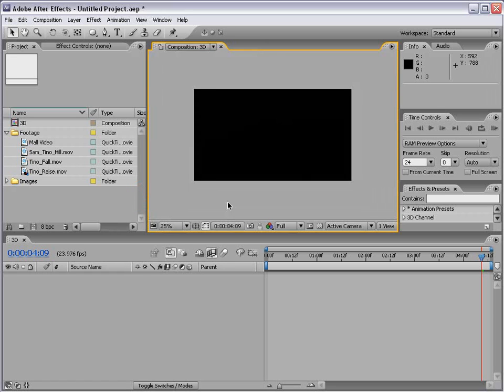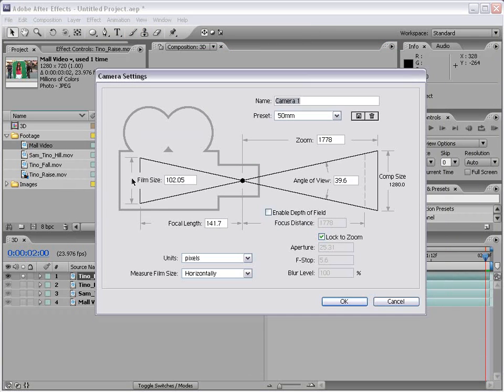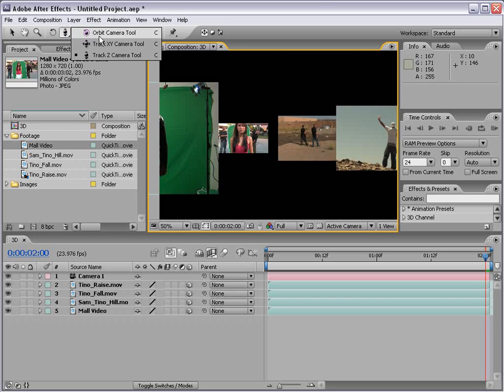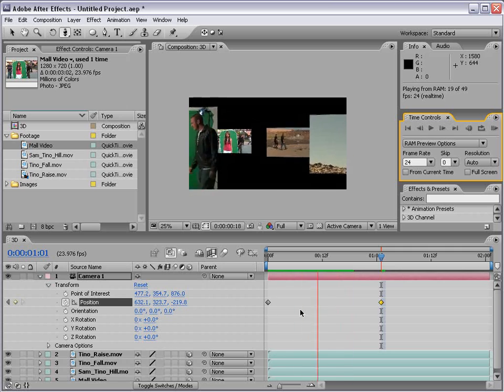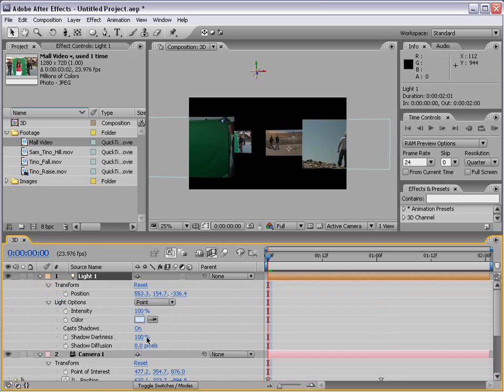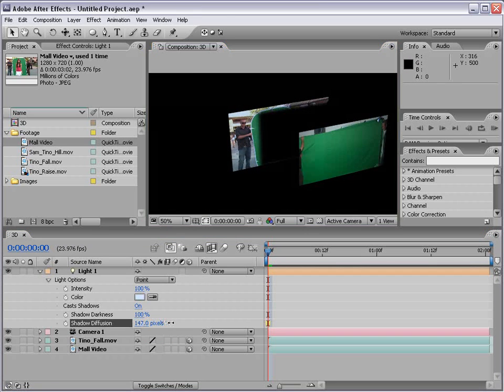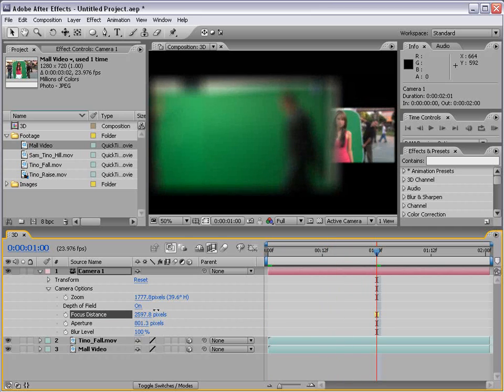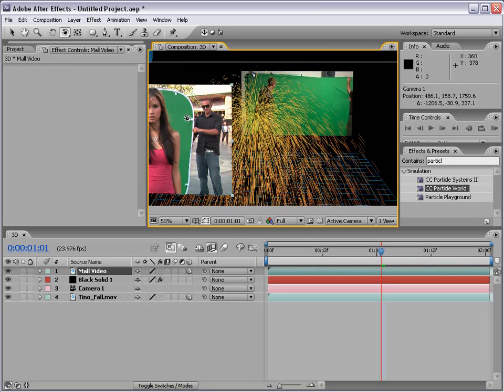After Effects Training Part - VIII